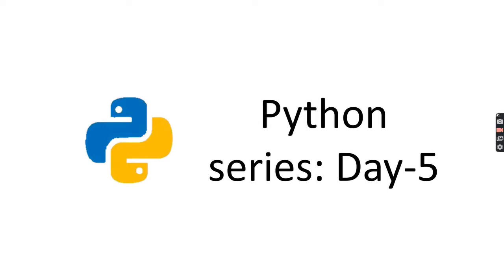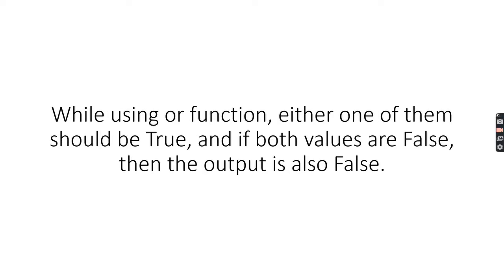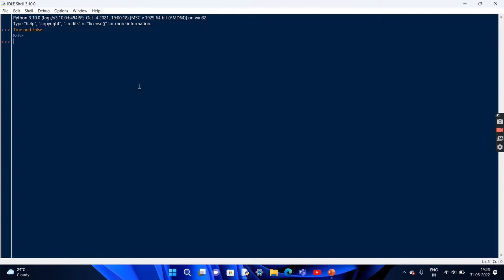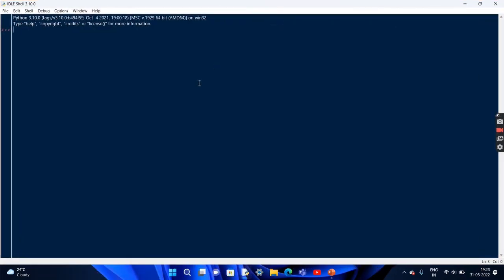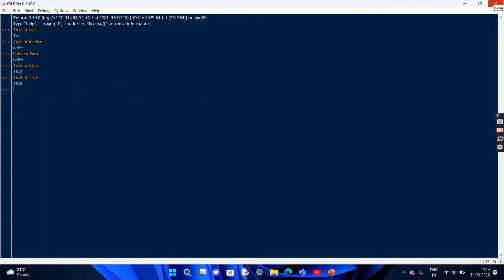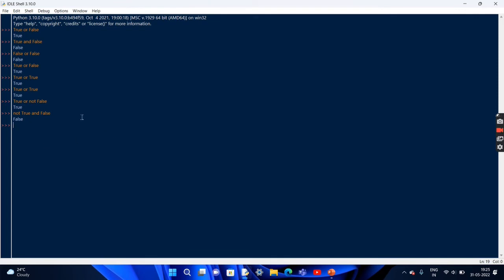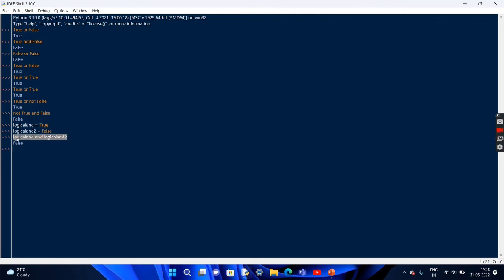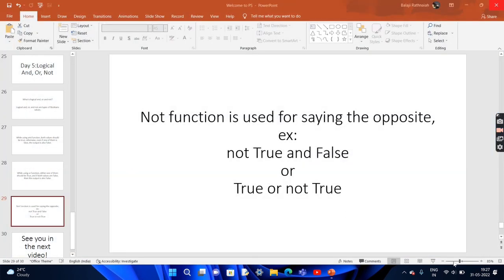Python series: Day 5 - Logical and, or, not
ATTENTION! DO NOT CLICK THIS DANGEROUS LINK!